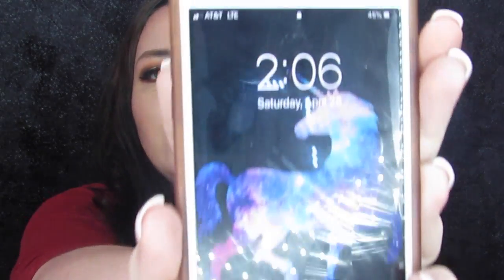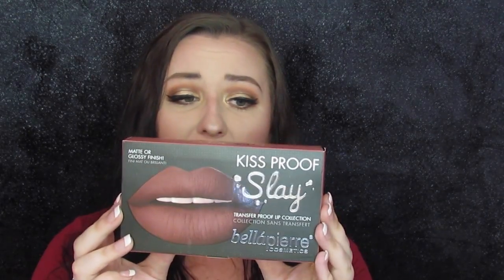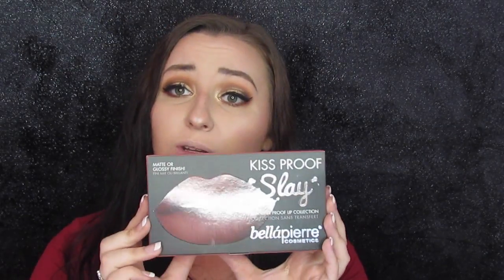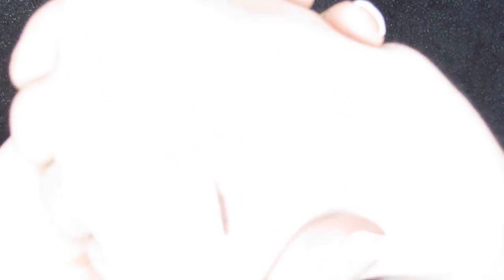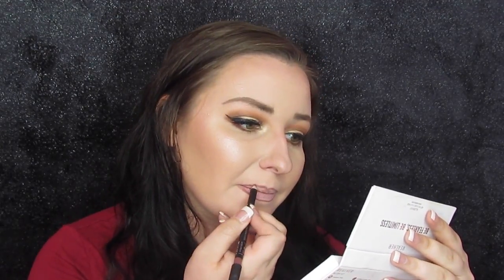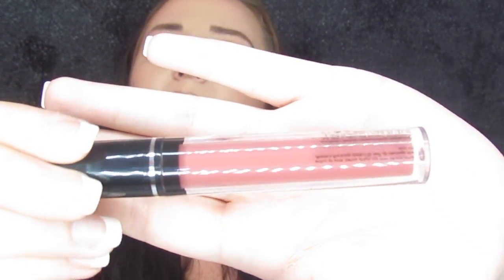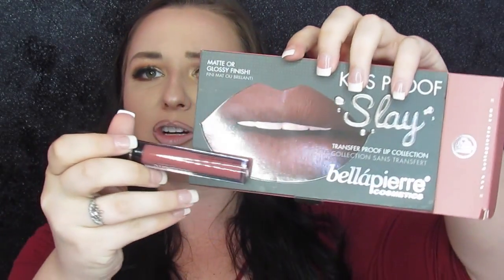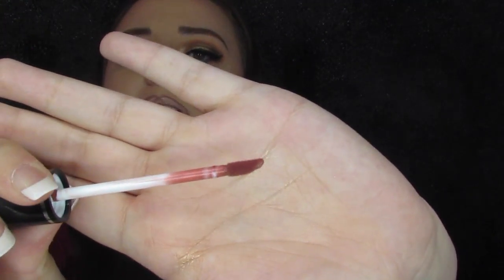BELLA PIERRE ALL DAY WEAR TEST | OMG TUESDAY | MAKEUP FLO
3 step lipstick. All day wear. Let's see how it holds up.